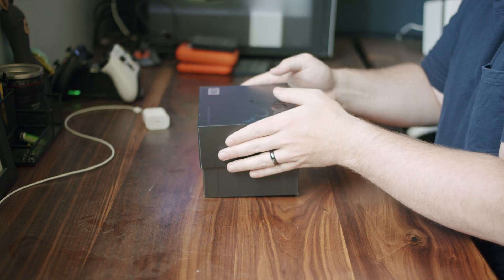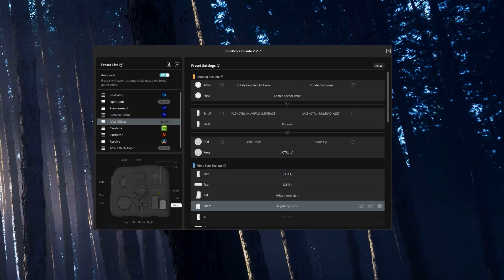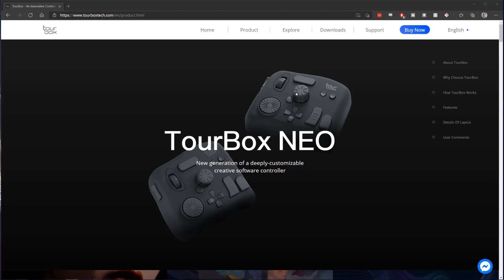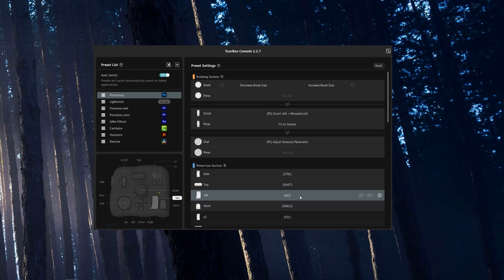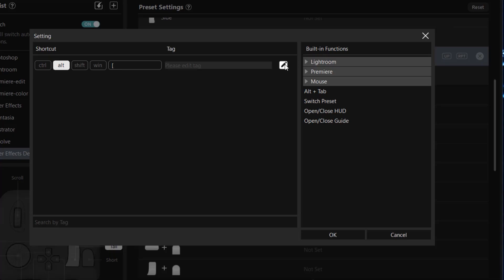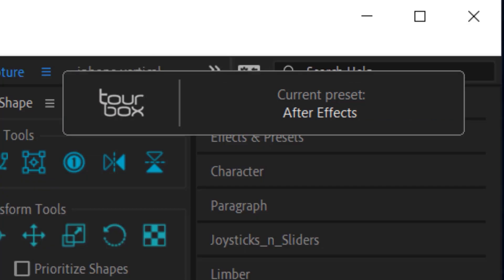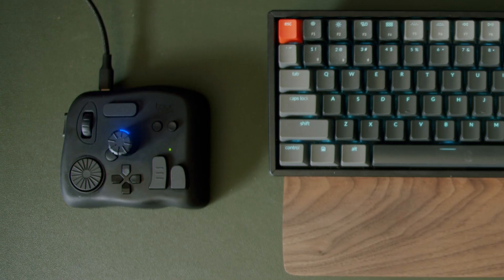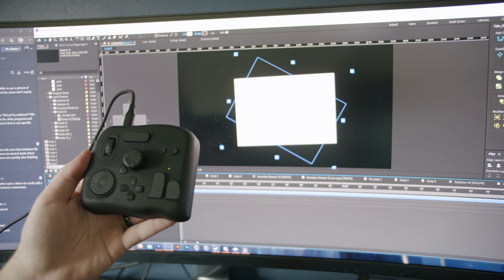How the Tourbox works for After Effects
The Tourbox Neo is the ultimate controller for creators. I've been using the Tourbox Neo over the last 3 months and now I want to share my insights.

Is the Tourbox Neo a worthy companion to Adobe After Effects. Could the Tourbox Neo be the turning point in your motion graphics workflow?

To get started I go over the basics of how the tourbox works by showing you how to set it up so that you can hit the ground running. I share some of the road bumps I ran into while using the device, and how I currently have it configured to work with my set up. This is a neat little controller that has a lot of potential for creators. It's versatility means that no matter what creative software you are using, there is a way to take advantage of the control it gives you over your work load. A big thank you to Tourbox for sending this over for me to tinker with.

If you've picked up a NEO for yourself, head over to Tourbox website and grab my preset. and then filter by After Effects.

If you are interested in snagging a Neo for yourself, use this code for $10 off of the Tourbox Neo:
TB20210520US12

There are many reviews on the Tourbox Neo and its application with some other creative software. Here are some reviews that I found helpful:

Like the music? I use Soundstripe.com for all my music. If you like what you hear, consider supporting the channel by using my

0:00 - Intro
0:14 - Disclaimer
1:03 - The Obligatory Overview
1:38 - Setting it up
3:13 - Effective keyboard replacement?
6:07 - Is it Practical?
7:24 - Final thoughts